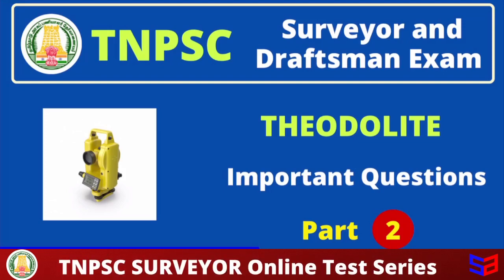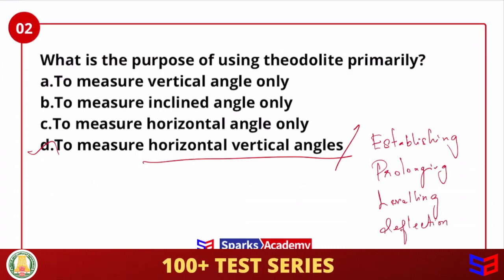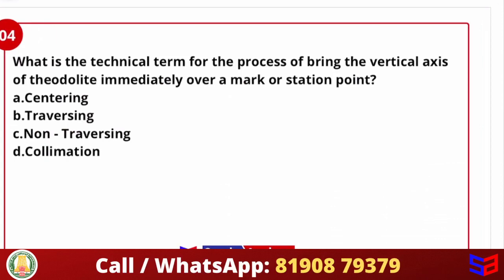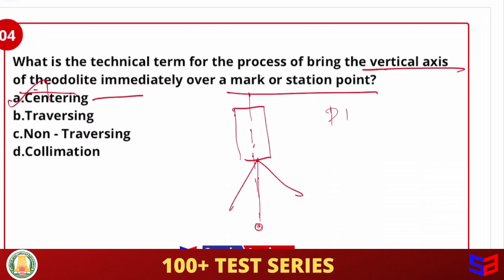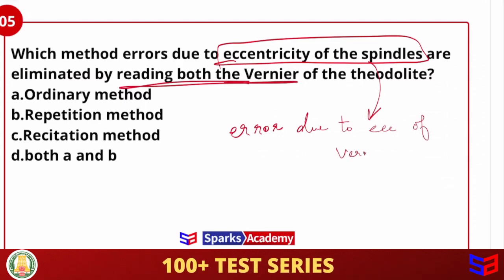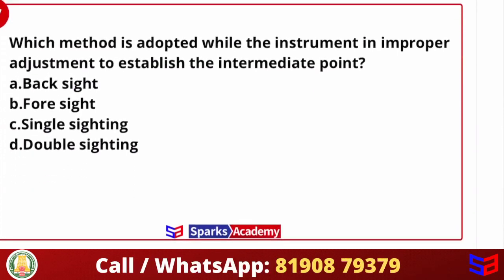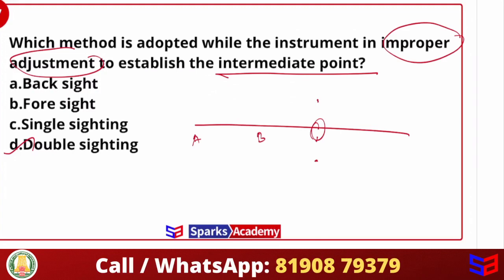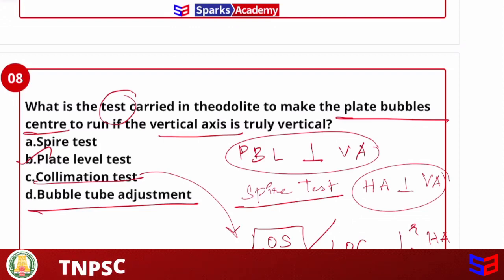TNPSC Field Surveyor & Draughtsman Expected Questions - Theodelite : Part 2 | Test Series Available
To Join Online Course / Test Series